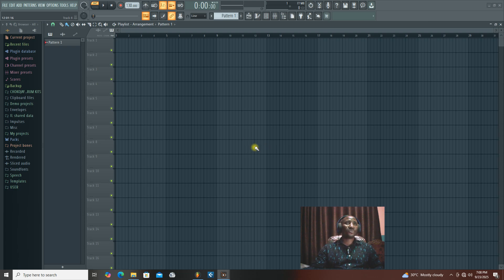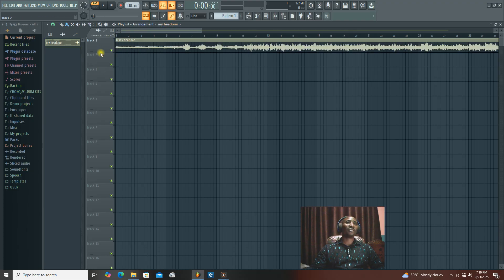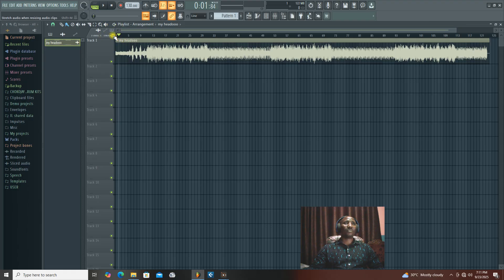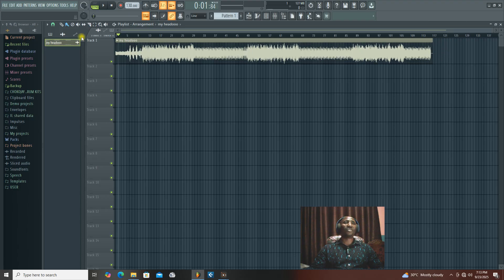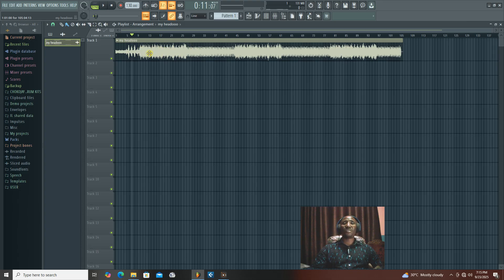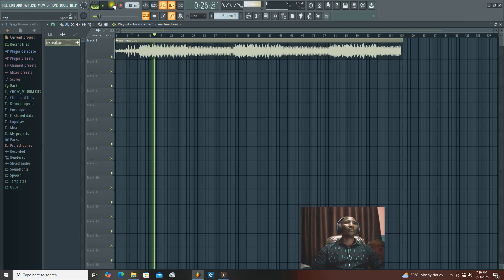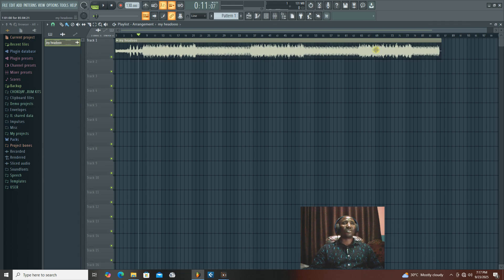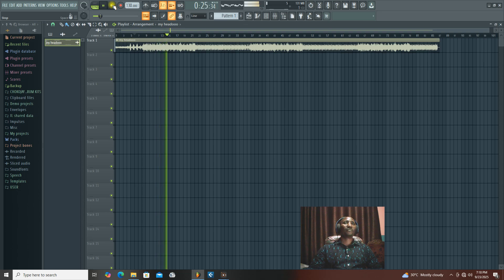How to Speed Up Your Song in FL Studio (Tempo Change Tutorial)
Want to make your beat or full track faster in FL Studio? 🎶 In this tutorial, I’ll show you step by step how to speed up your song in FL Studio using the tempo adjustment feature. Whether you’re working on Afrobeats, Hip Hop, EDM, R&B, Trap, Amapiano, or Pop, changing your project tempo can completely transform the energy of your music.

Inside this video, you’ll learn:

✅ How to change the BPM (tempo) in FL Studio

✅ The difference between master tempo change vs sample stretching

✅ How to keep your vocals, drums, and melodies in sync when you speed up the song

✅ Pro tips to avoid distortion when changing the speed

This tutorial is perfect for beginners and intermediate producers who want to improve their workflow in FL Studio. If you’ve ever asked: “How do I make my beat faster in FL Studio?” or “How do I speed up vocals in FL Studio without changing the pitch?” — this guide is for you.

FL Studio’s tempo tools give you the power to adjust your music from a slow chill vibe to an energetic club banger with just a few clicks. Once you master this, you can:

Experiment with different BPM ranges

Remix your songs into faster (or slower) versions

Create multiple vibe options for your audience

👉 Watch until the end for bonus tips on stretching and syncing audio when speeding up your project!

how to speed up your song in fl studio, speed up song fl studio,
fl studio speed up sample, how to speed up audio in fl studio in fl studio,